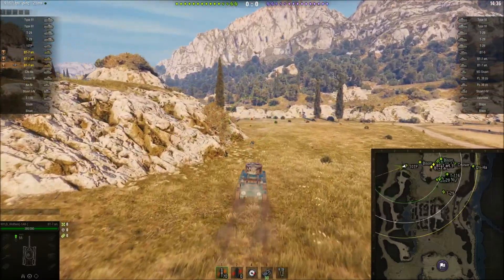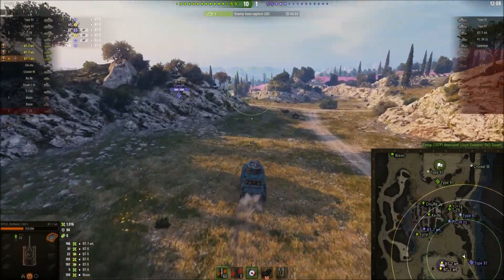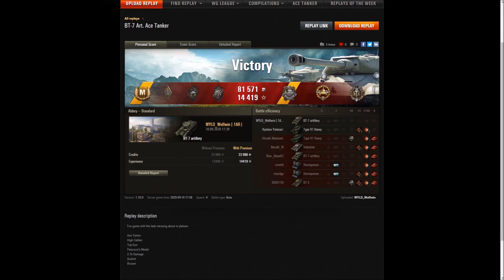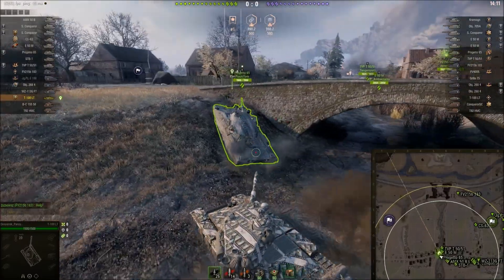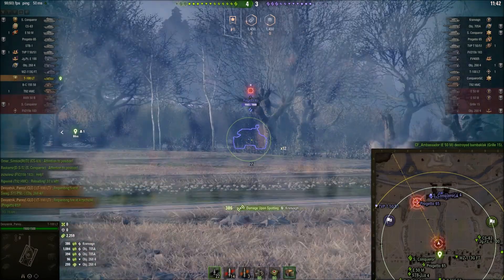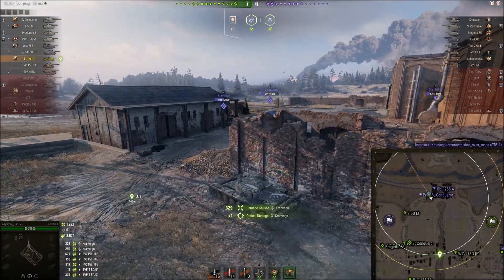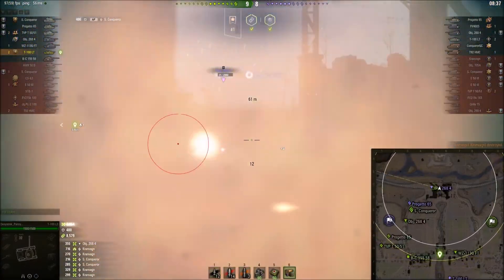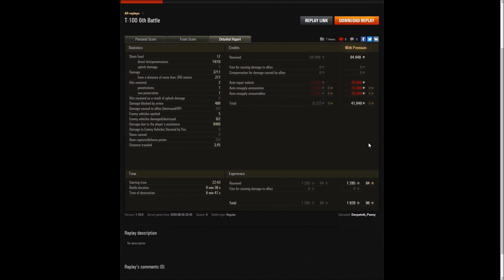World of Tanks Subscriber Replays: Light Shades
The final installment of "don't wake the baby".